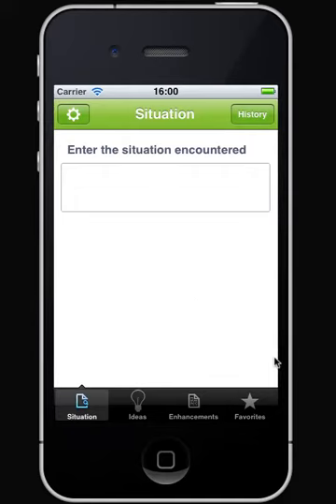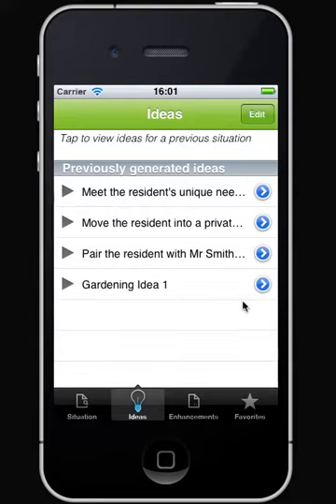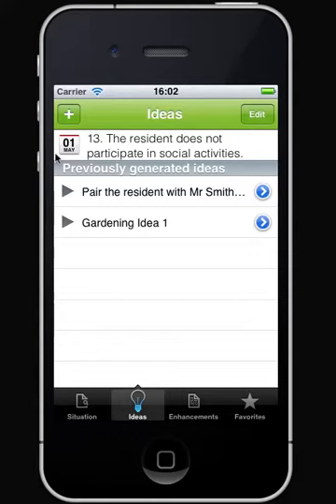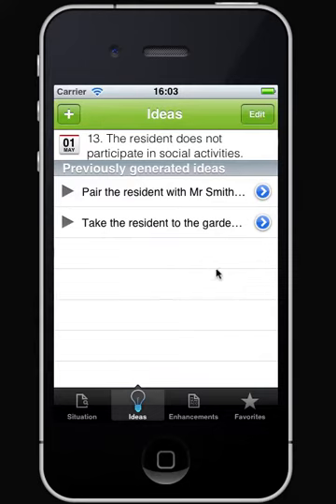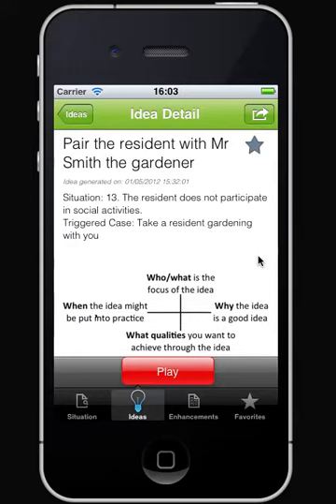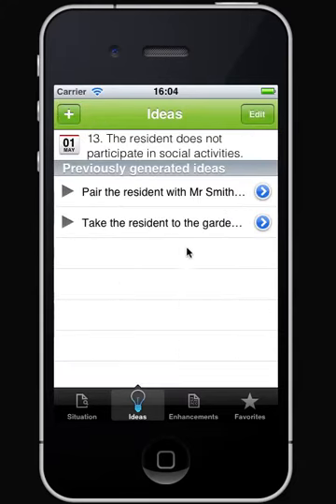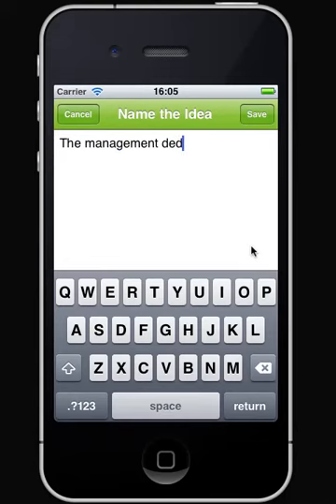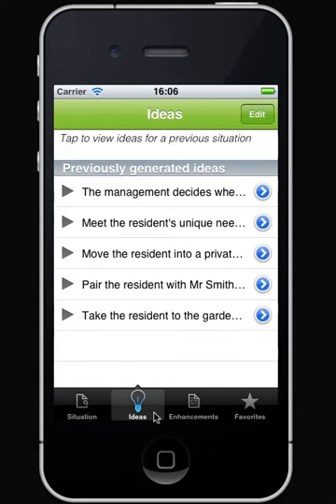Carer App - Idea Management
This video demonstrates how to manage the ideas that members of care staff have already recorded by exploring matched cases and parallel worlds.